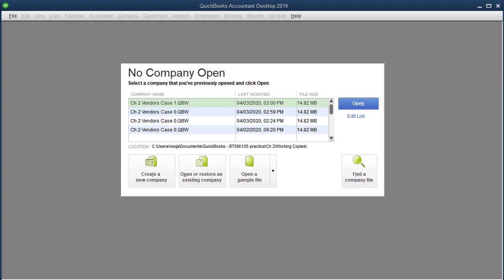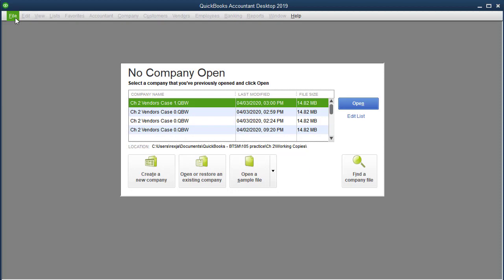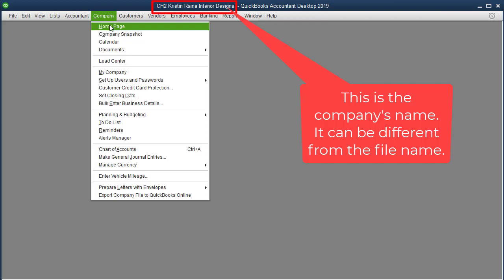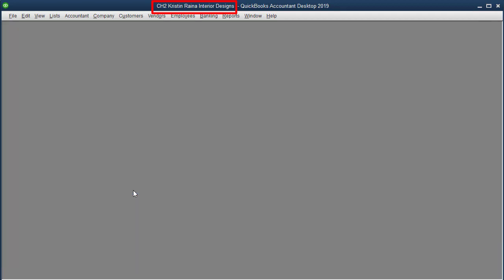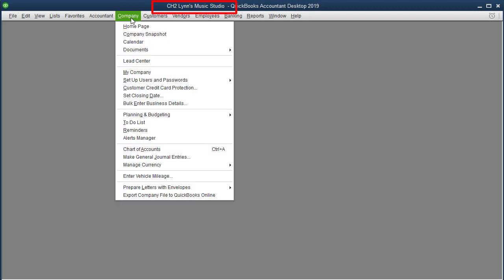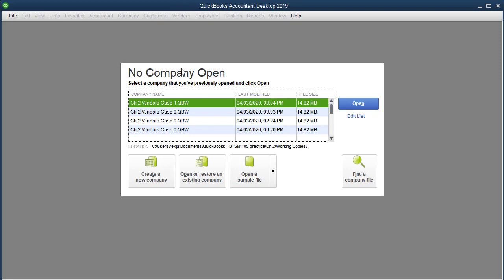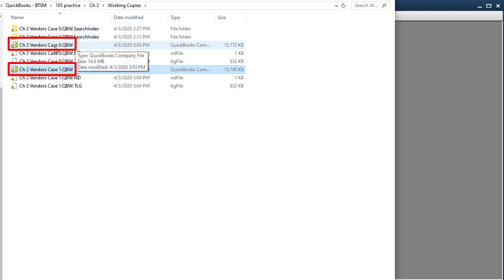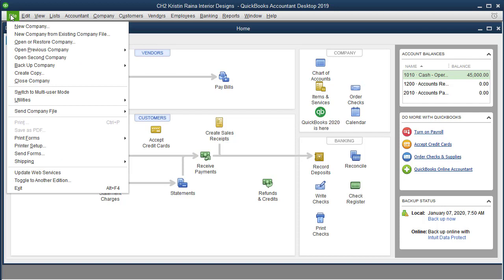How to Open a QuickBooks Desktop Company File